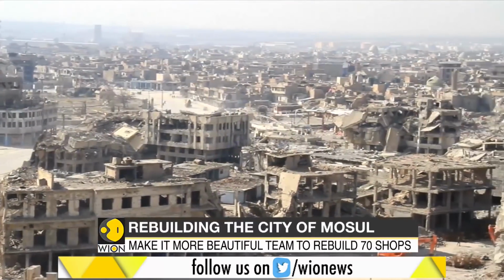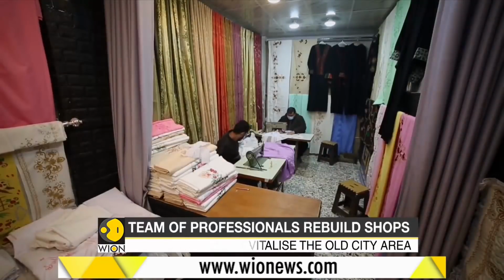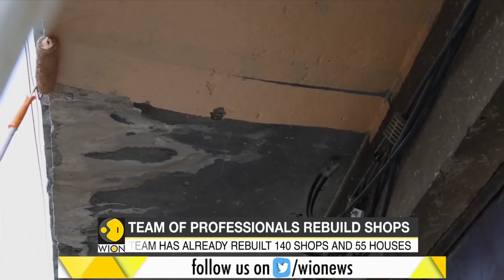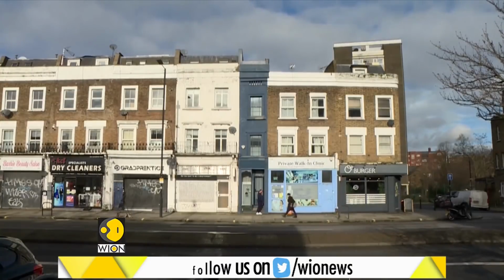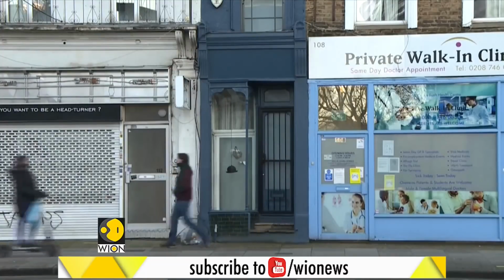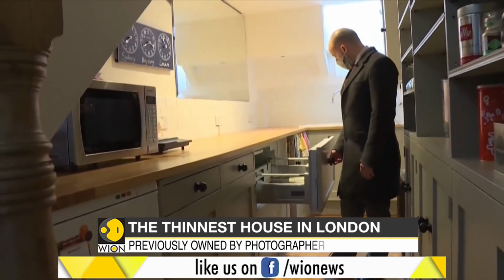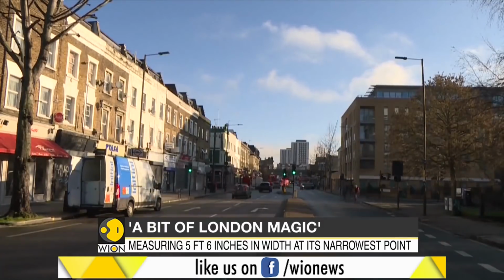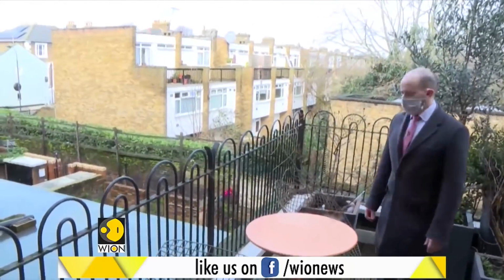Mosul: 3-years of occupation by Islamic State group left the city deserted | Iraq News | World News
3-years of occupation by the Islamic State group in Mosul has left the city deserted. Watch this special report to get the full story.